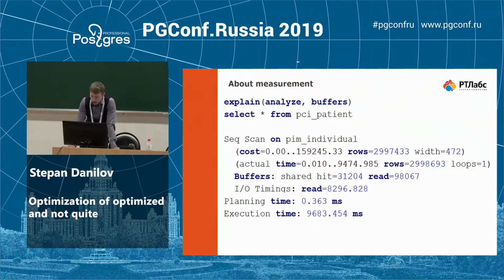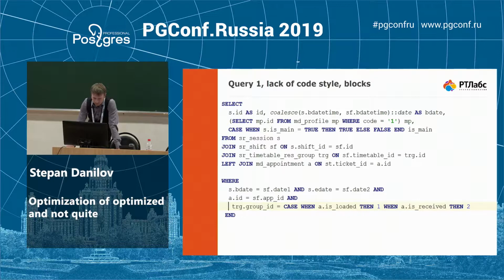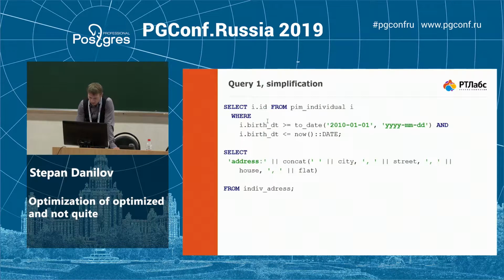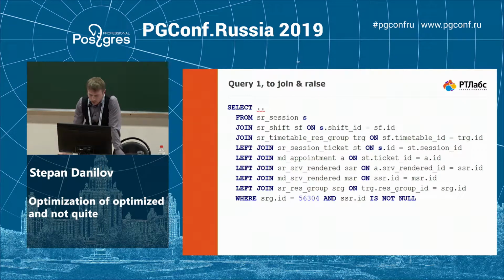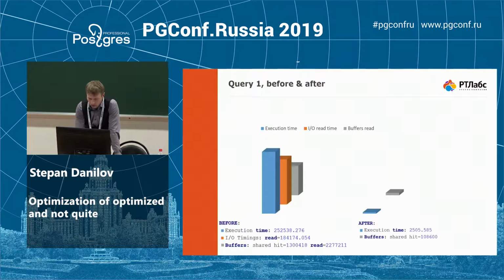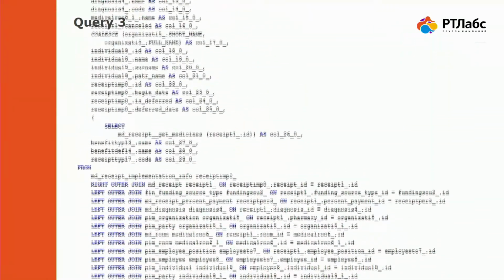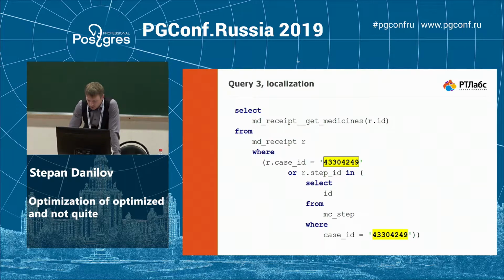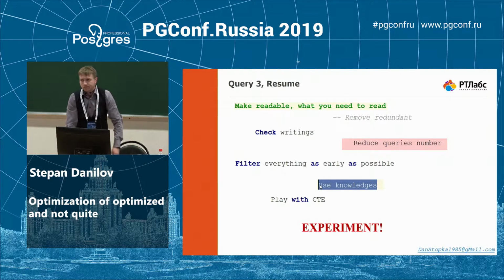PGConf.Russia 2019 Stepan Danilov «Optimization of optimized and not quite»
I would like to share my experience in optimization queries in PostgreSQL of RMIS (Regional Medical Information System).